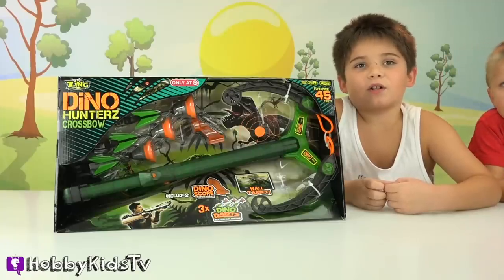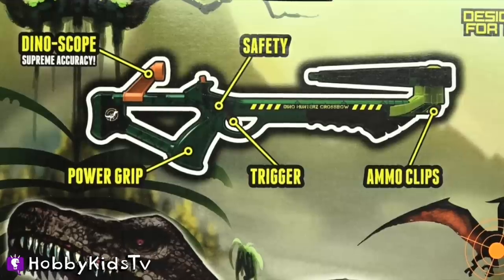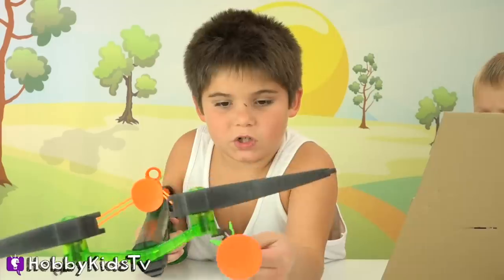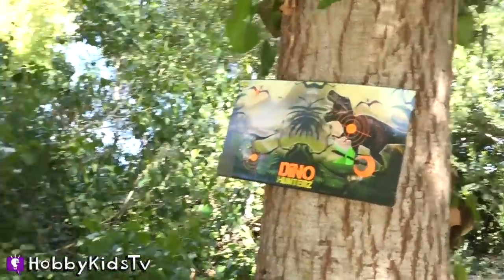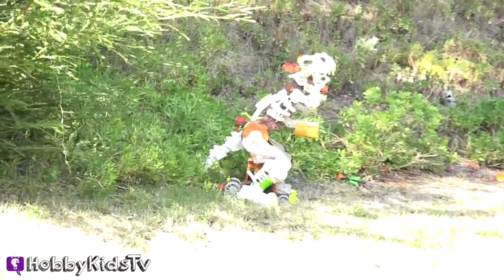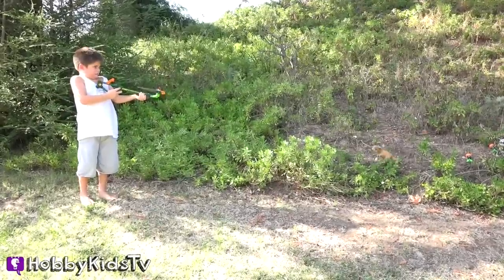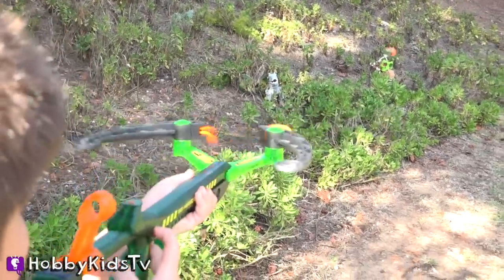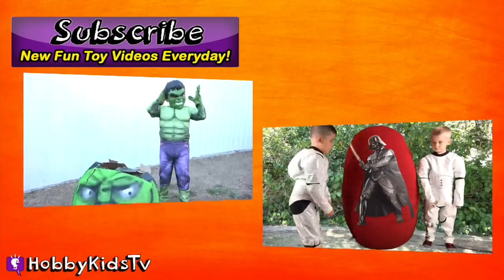Zing Dino TOY Hunterz Crossbow! T-Rex Minion WITH Imanginext Fun HobbyKidsTV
He shoots at Jurassic World and Imaginext Dinosaurs.  HobbyPuppy takes on Optimus Prime and a Minion.

Epic Orchestral Adventure
Drunk Animals 2